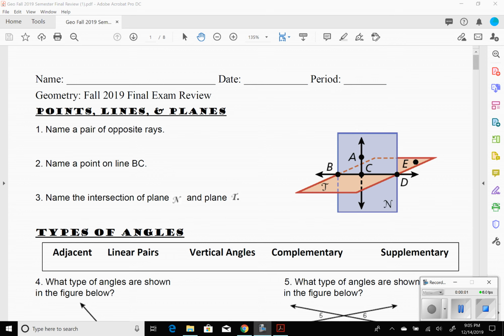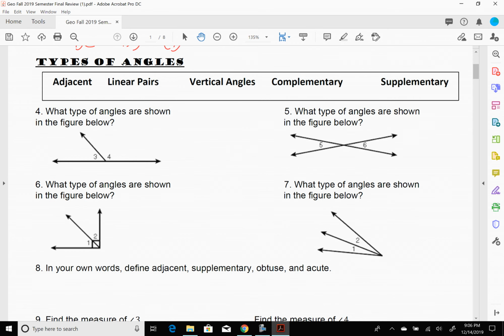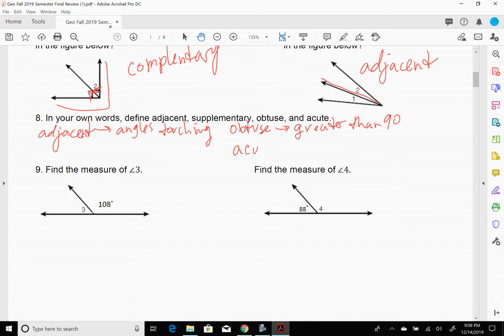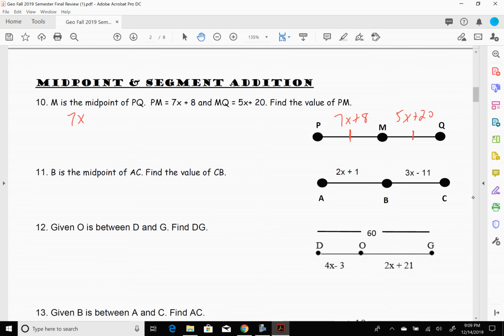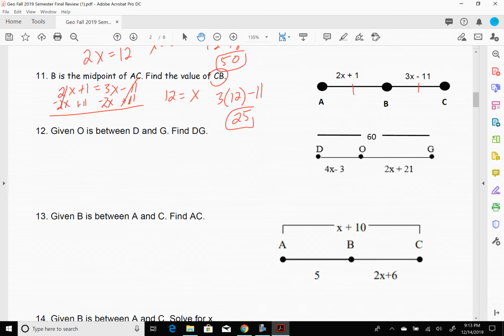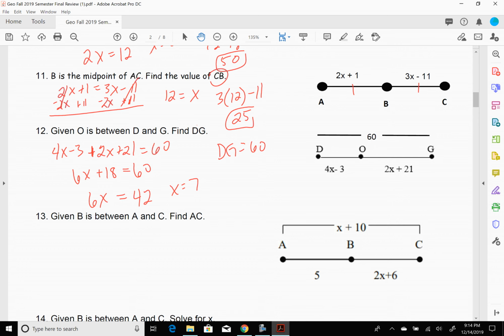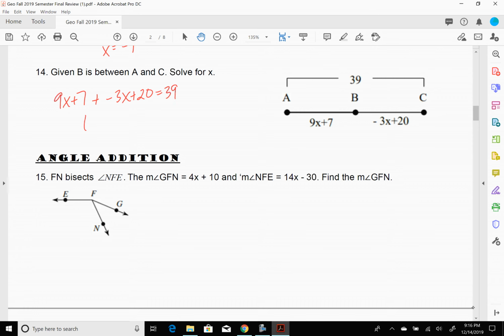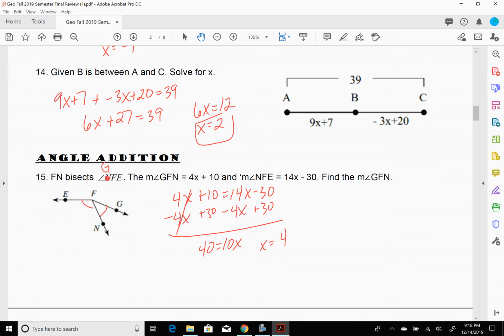academic fall final review pt 1